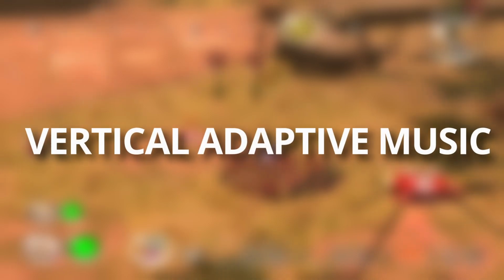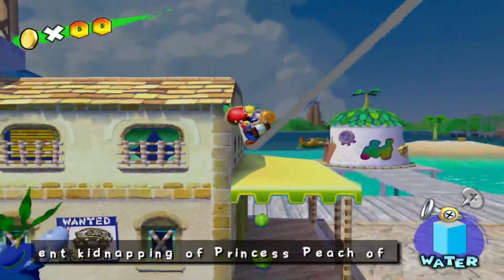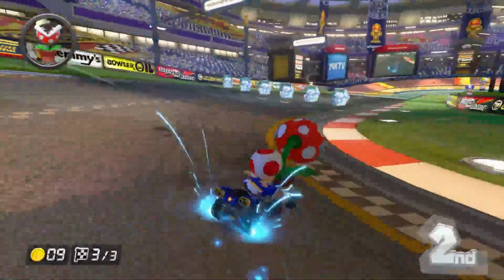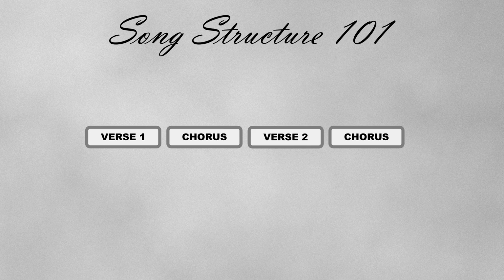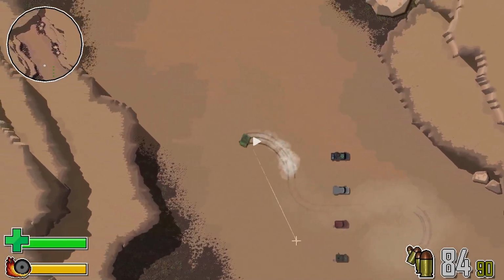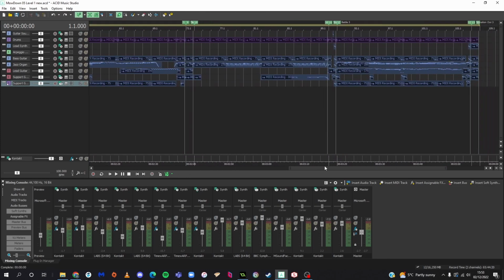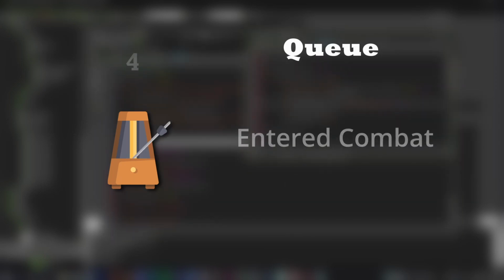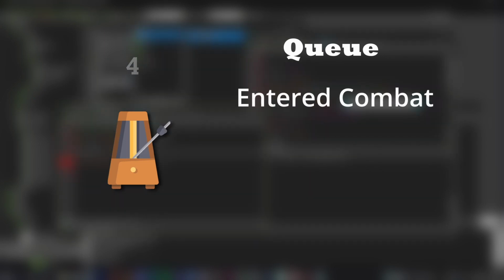Why I LOVE Dynamic Music!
Hi again everyone! Straying a little from the typical devlog I upload, I thought I'd talk about a topic that I'm personally interested in, dynamic music in video games.

Timestamps:
00:00 Intro
00:30 Vertical Adaptive Music
02:55 Horizontal Adaptive Music
05:45 My Implementation
06:45 Gameplay
08:13 Outro